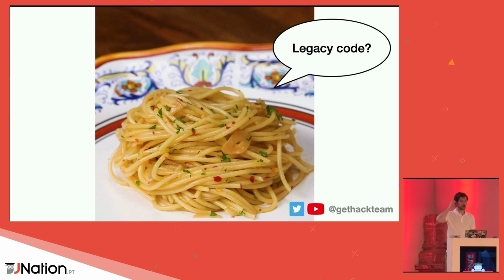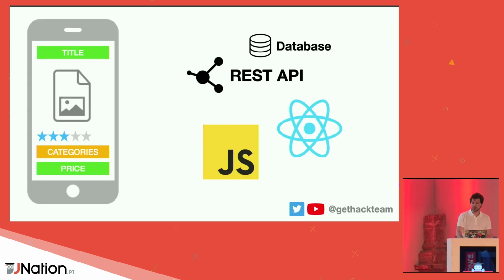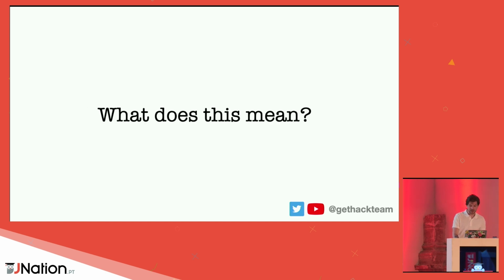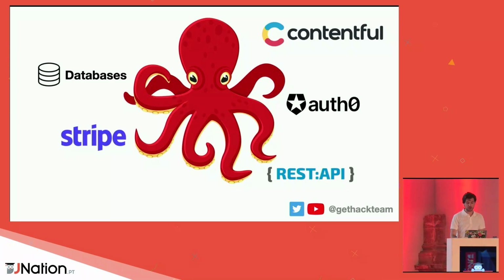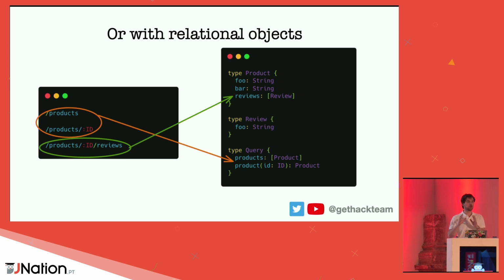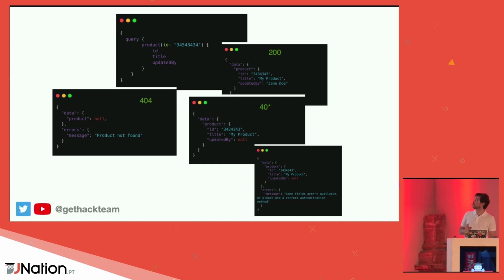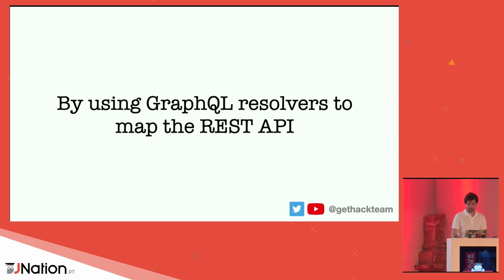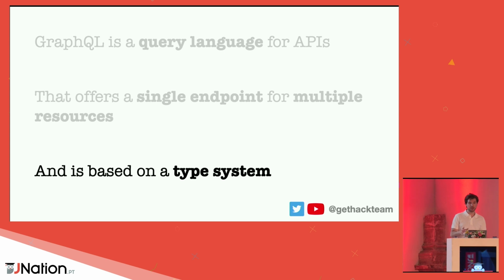Doubling Down on GraphQL... With REST by Roy Derks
GraphQL is the hottest and maybe most future proof API protocol that's there right now. There's a lot of "getting started with GraphQL" material available online, but what to do if you already have an API out in the public that's using REST? Migrating between API protocols can be a hassle and also requires frontend changes, next to the obvious backend work. You're not the first developer with this problem, so let me help you get on the hype train. In this talk I explore some migration schemes to help you transition from a REST API to a GraphQL, based on real scenarios. What solutions are available and fit your need, let's find out!